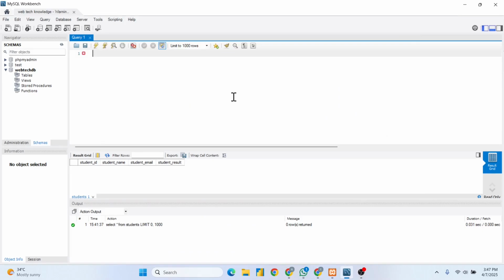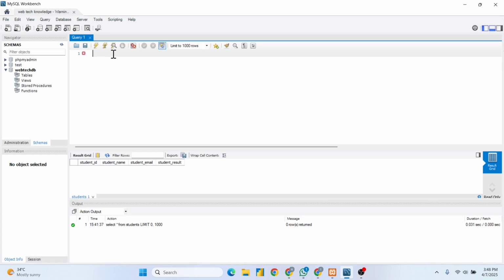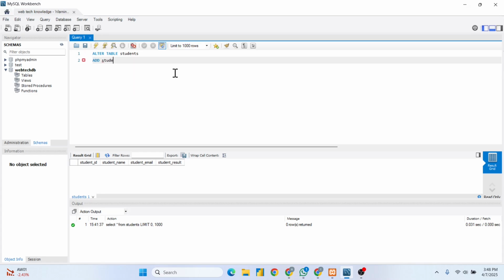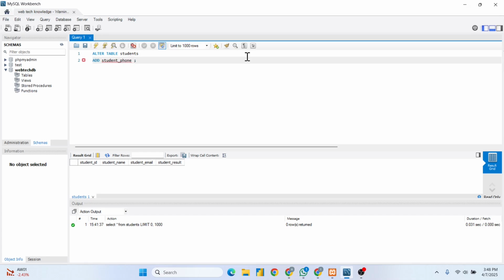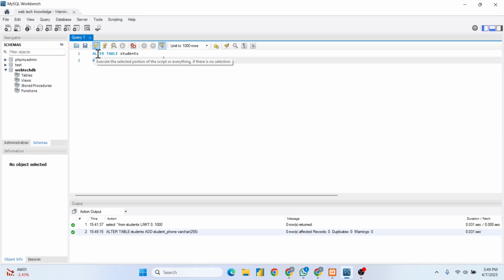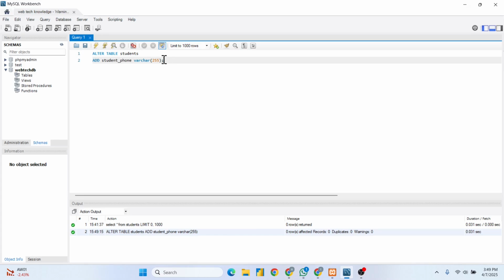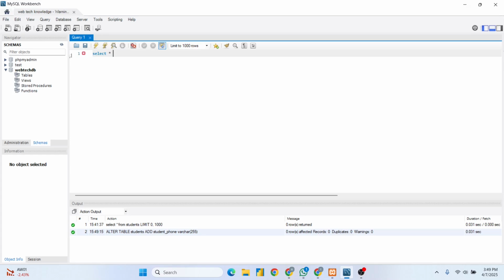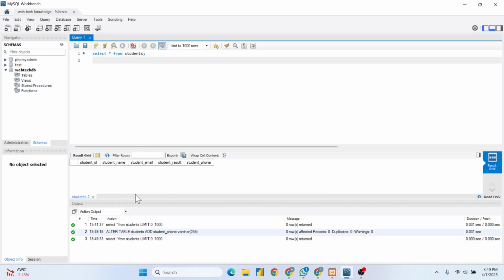#04 How to Add Column in a MySQL Table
How to Add Column in a MySQL Table